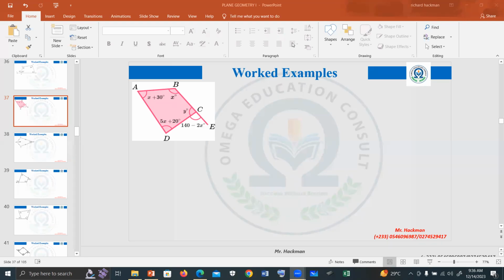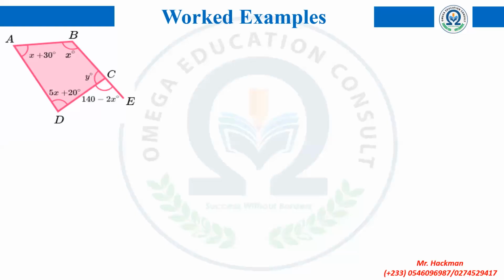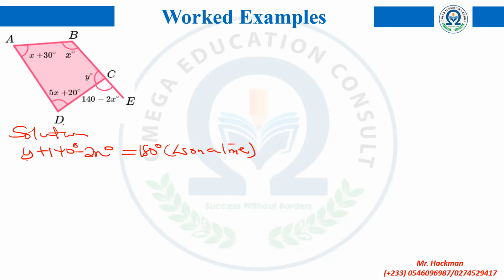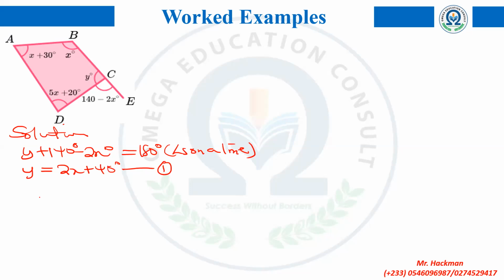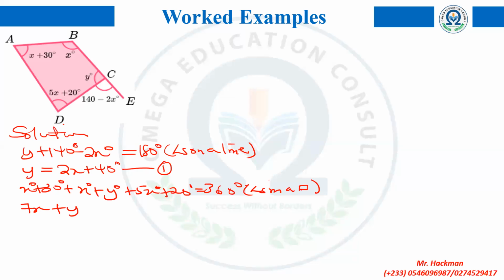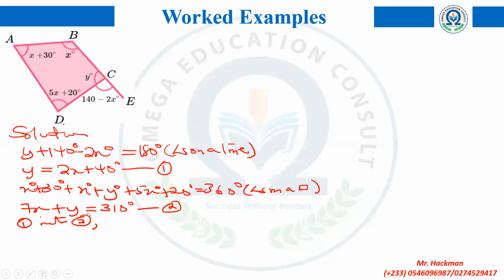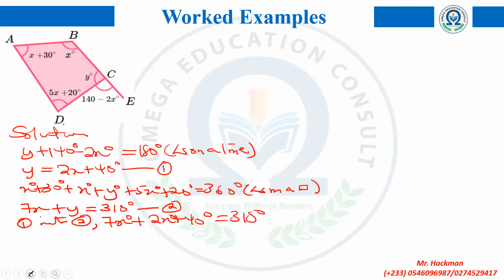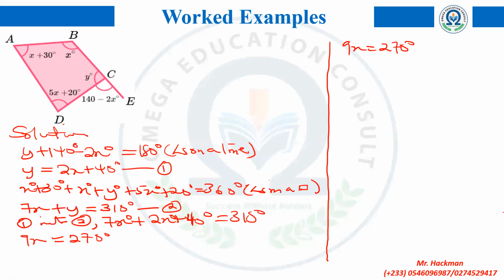PLANE GEOMETRY 1: Solution to Lesson 3 assignment